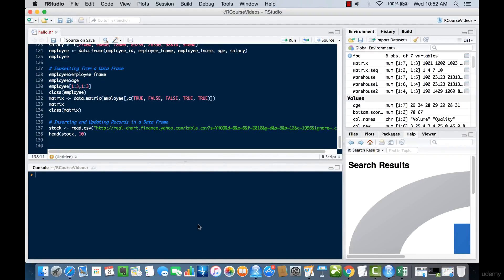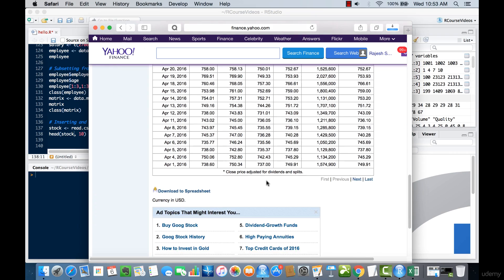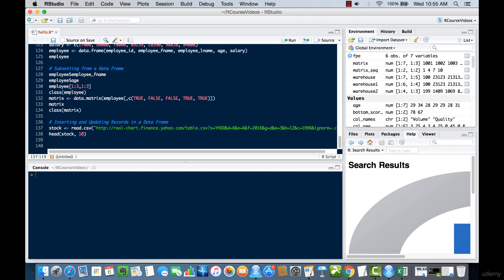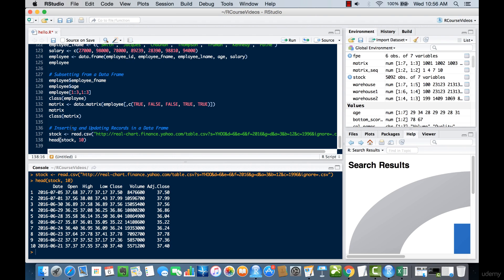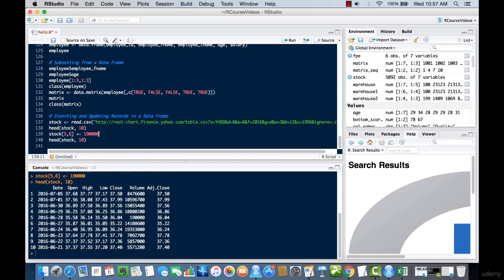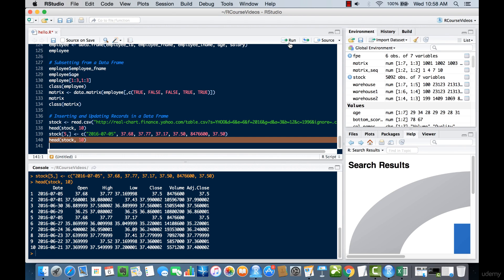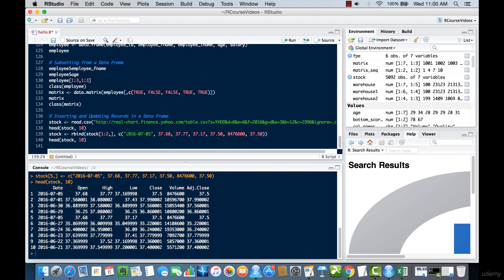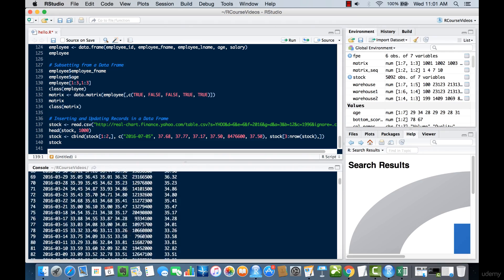Data Frames Updating and Inserting Values in R